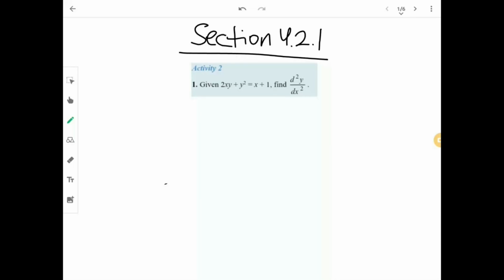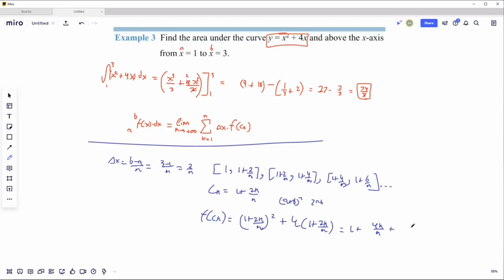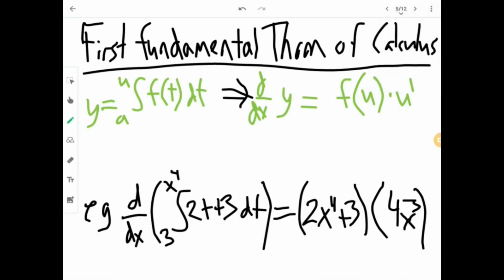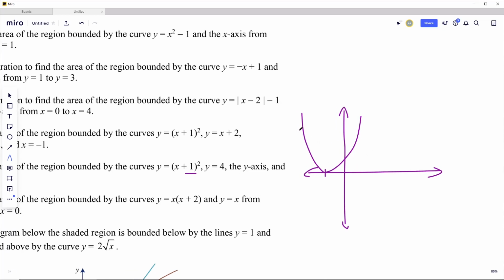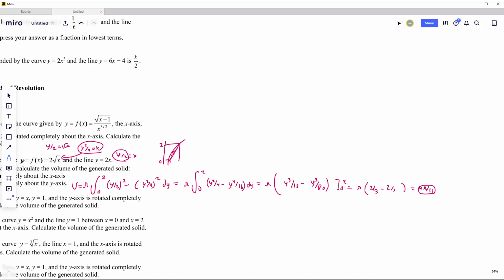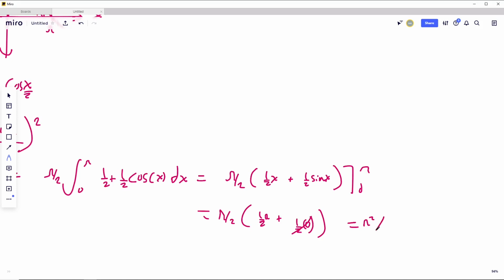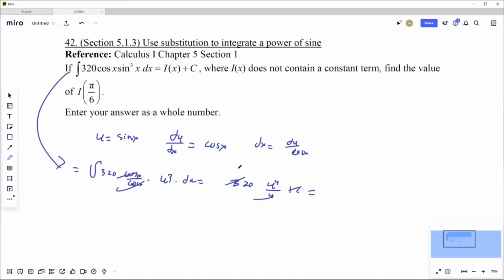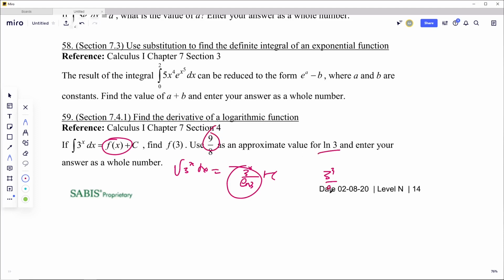Math Chapters 4 - 6 & Grid 29 - 59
4.2.1 / 4.4.1 / 4.5 / 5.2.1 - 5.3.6 / 6.1.3 / 6.2.1 / 6.2.2 / 6.2.5 / 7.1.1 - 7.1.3 / 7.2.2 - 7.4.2

00:00 - 22:09 Ch4
22:09 - 01:18:22 Ch5
01:18:22 - 02:32:48 Ch6
02:32:48-03:33:38 Grid 29-59